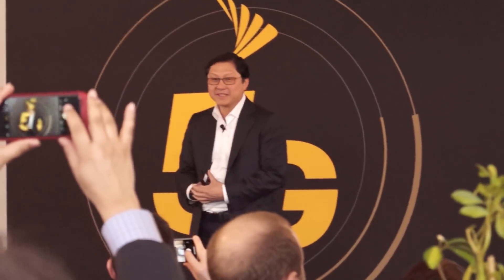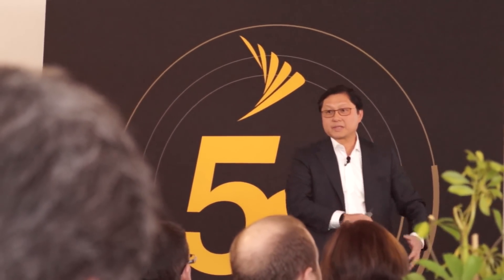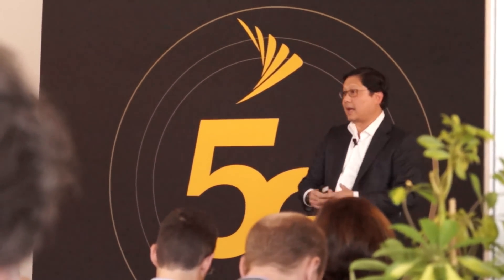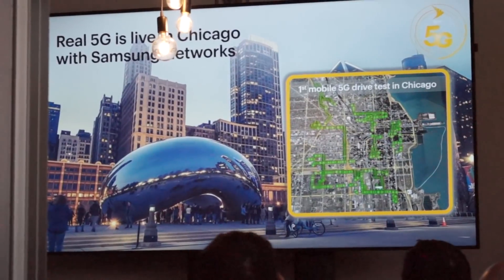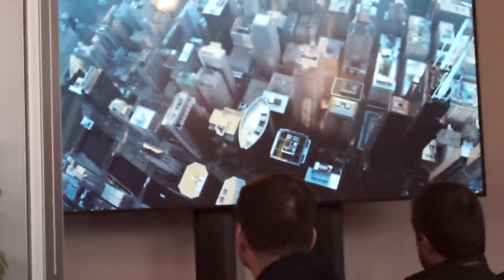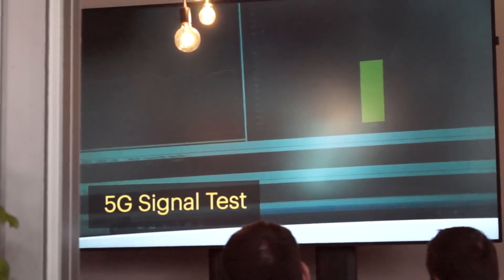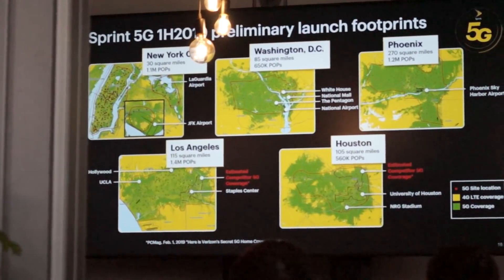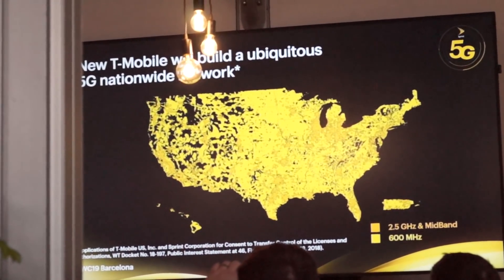MWC19: Sprint's 5G network plans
Dr. John Saw, Sprint CTO, outlines the carrier's 5G deployment work and initial footprint at MWC Barcelona 2019. An RCR Wireless News video.